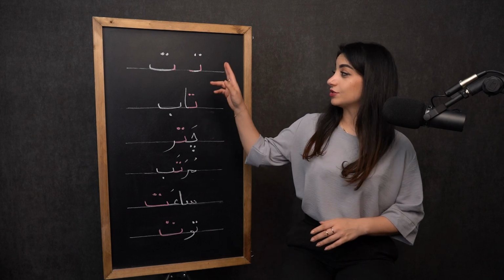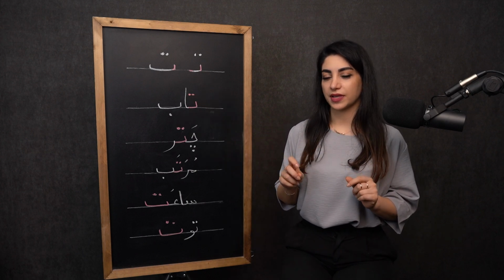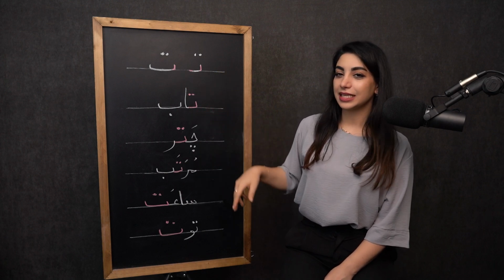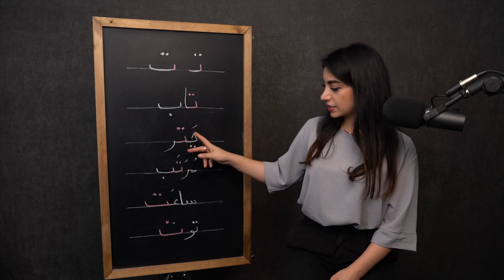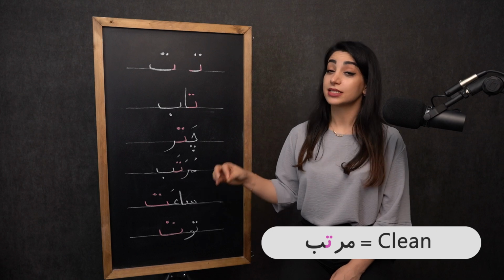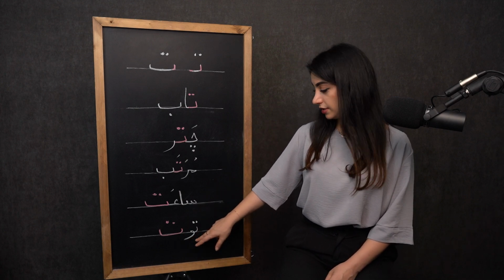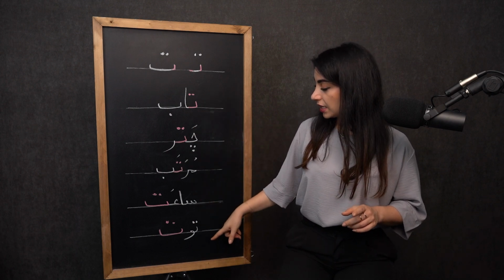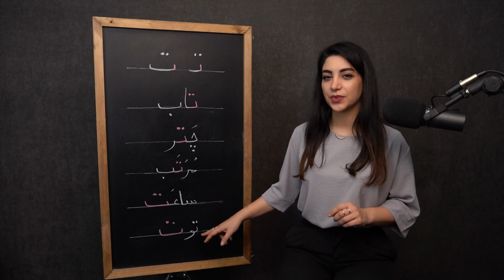A Journey Through the Changing Faces of Persian Consonants: Shape-Shifting 'Te' (ت)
In this extended lesson, we shine the spotlight on the Persian letter "Te" (ت) and its fascinating transformations as it connects with other letters. You’ll learn how "Te" adapts its form depending on its position—whether it kicks off a word, nestles in the middle, or concludes it with grace. Through clear, step-by-step demonstrations and a rich array of real-world word examples, we break down the mechanics behind its shape changes, offering you practical tips and tricks to master this essential letter.

Our approach is both fun and straightforward, making the Persian language accessible and enjoyable for everyone—from beginners just starting out to those looking to refine their skills. By following along, you’ll see how easy it is to unlock the beauty of Persian, one letter at a time. Enjoy learning, and let the magic of "Te" guide you on your path to mastering Persian!

در این درس جامع، کانون توجه را بر روی حرف «ت» معطوف می‌کنیم و تغییرات شگفت‌انگیز آن در اتصال به سایر حروف را بررسی می‌کنیم. شما خواهید آموخت که چگونه حرف «ت» بسته به موقعیت خود — چه در ابتدای کلمه، چه در وسط و یا در انتها — شکل متفاوتی به خود می‌گیرد. با استفاده از نمایش‌های گام به گام و مثال‌های متعدد از کلمات واقعی، مکانیزم تغییر شکل این حرف را به تفصیل توضیح می‌دهیم و نکات کاربردی و ترفندهایی را ارائه می‌کنیم تا بتوانید به راحتی این حرف اساسی را تسلط پیدا کنید.

روش ما هم سرگرم‌کننده و هم ساده است و زبان فارسی را برای همه — از مبتدیانی که تازه شروع به یادگیری کرده‌اند تا کسانی که به دنبال تقویت مهارت‌های خود هستند — دست‌یافتنی و لذت‌بخش می‌کند. با همراهی ما خواهید دید که چگونه به راحتی می‌توان زیبایی زبان فارسی را، یک حرف به یک حرف، کشف کرد. فراموش نکنید که ویدیو را لایک کنید، مشترک شوید و آیکون زنگ را فعال کنید تا به جمع روزافزون ما بپیوندید و از آخرین درس‌ها مطلع شوید. از یادگیری لذت ببرید و بگذارید جادوی حرف «ت» راهنمای شما در تسلط بر فارسی باشد!